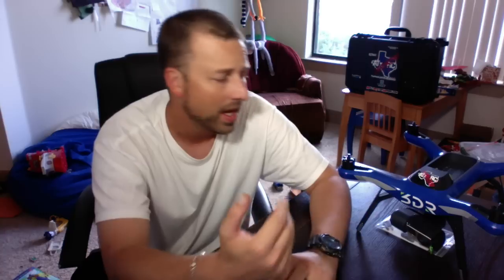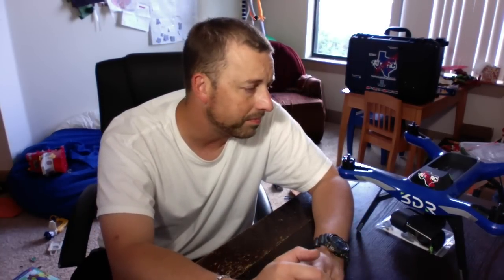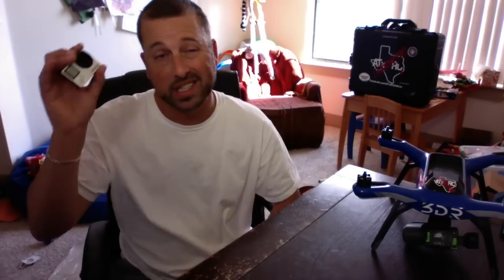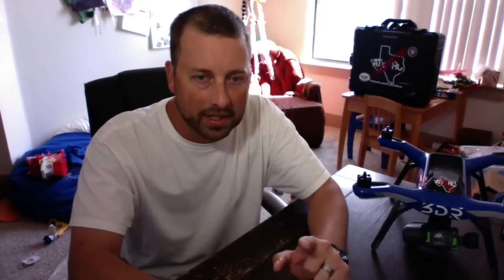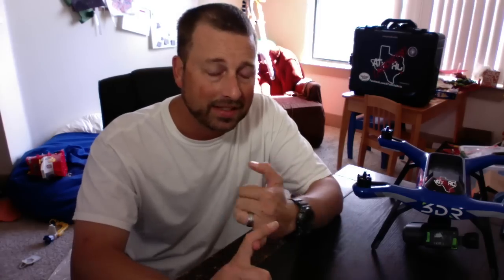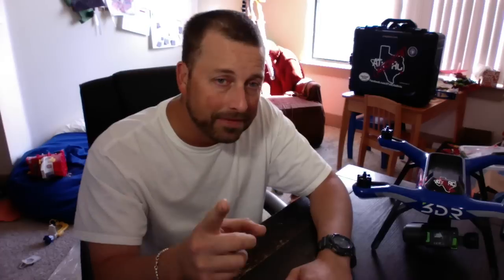3DR Solo Smart Drone Moded WIFI Connection and Safety Issues Commentary V2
Facebook.com/ATxDroneSpace

Facebook.com/ATxRCProductions

PeauProductions.com for all your Camera needs!!!

Help Austin Drone Space become a REALITY!!!